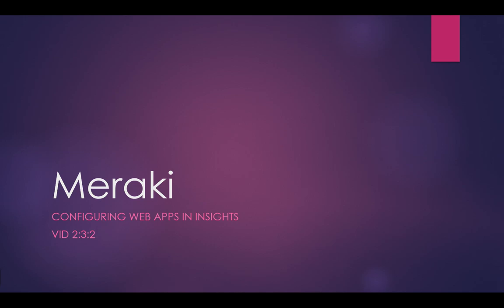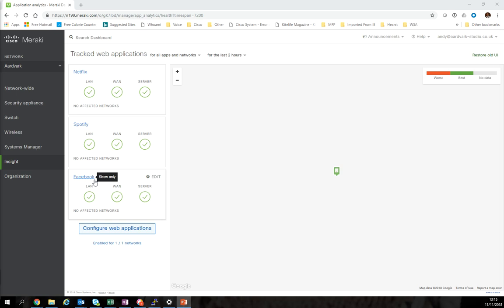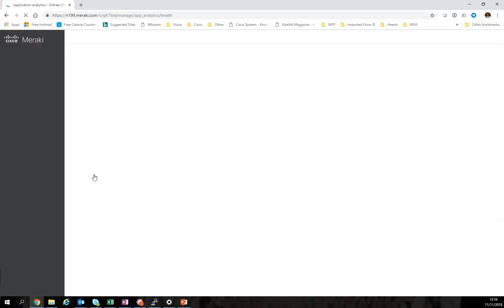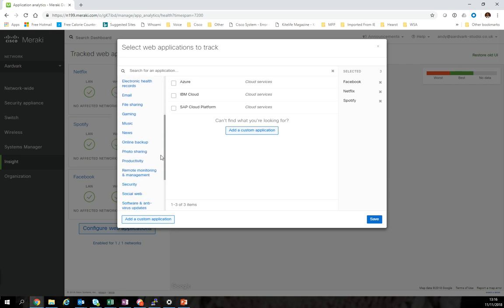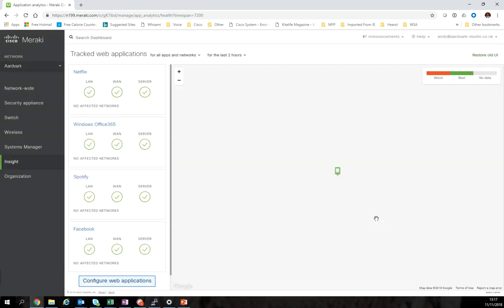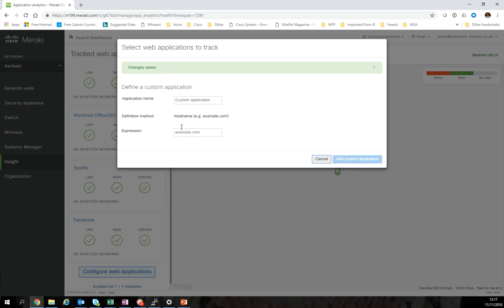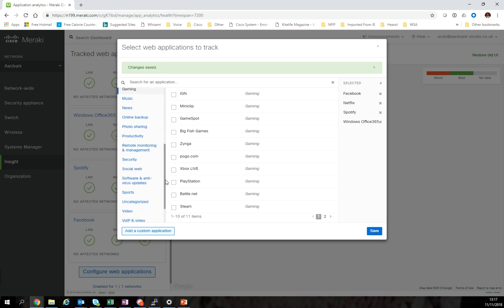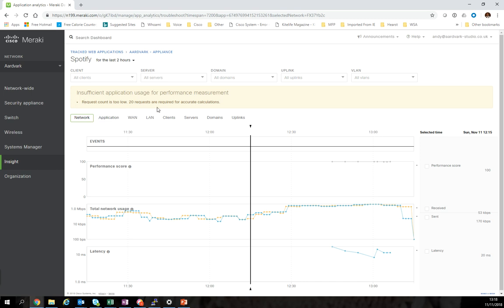Meraki: Configuring Web Apps in insights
Setting up a web application to monitor using insights